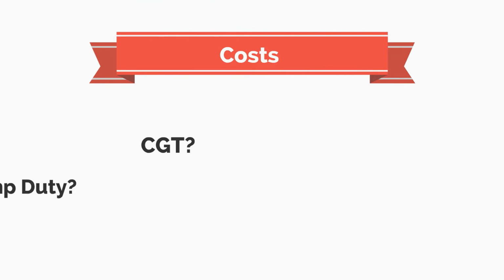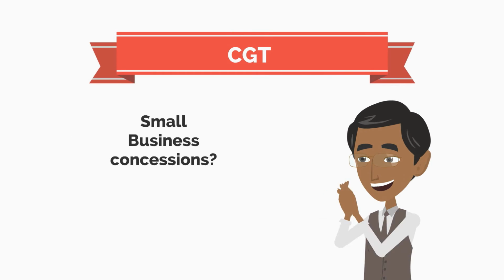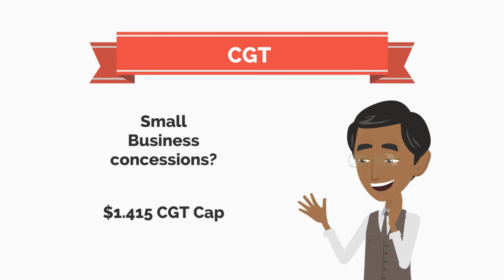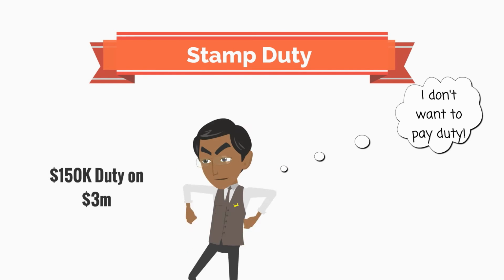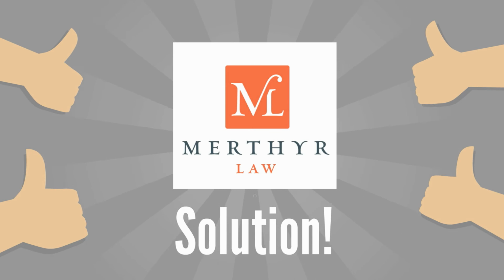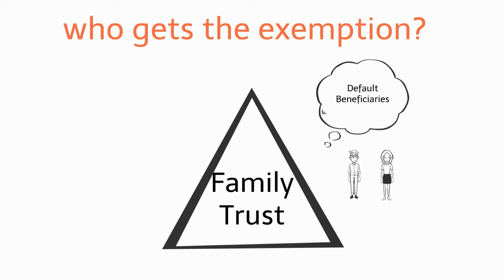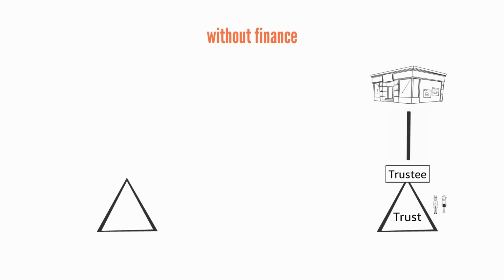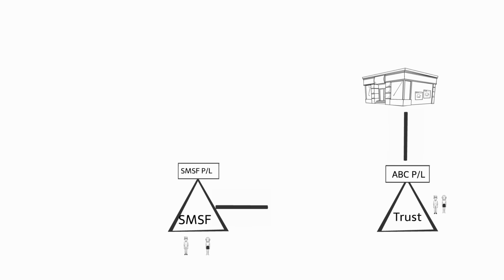Transferring BRP to Super Without Duty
How business real property in Queensland can be transferred from certain trusts  to SMSFs without the accompanying stamp duty bills